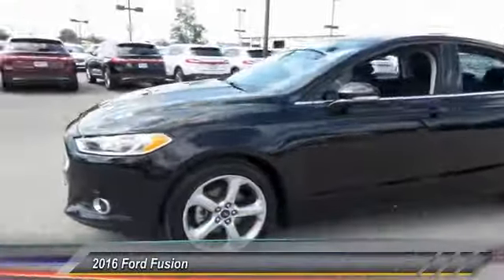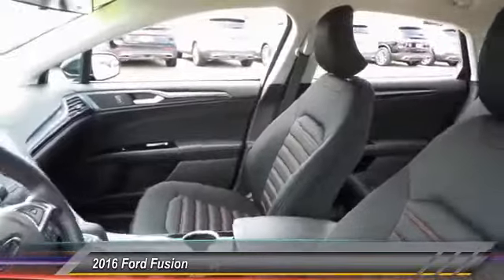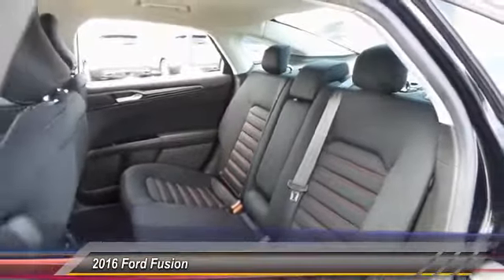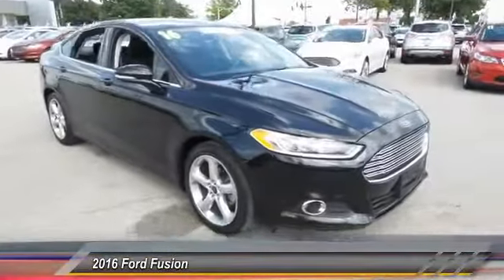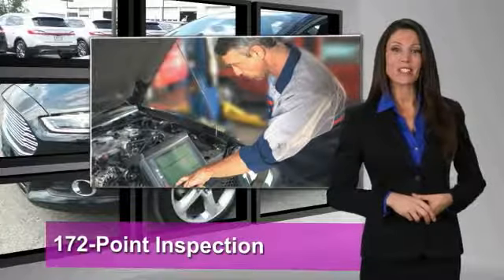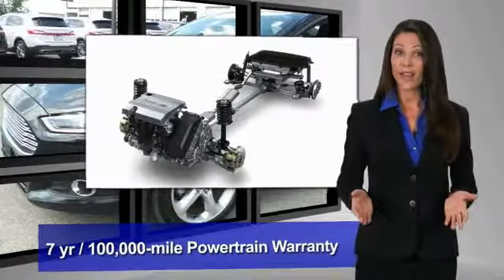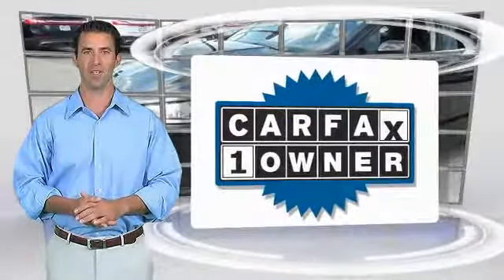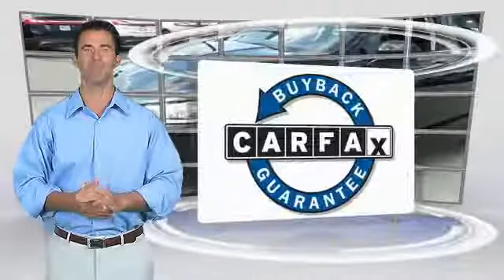2016 Ford Fusion Louisville KY 6954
Oxmoor Ford
100 Oxmoor Lane

FORD CERTIFIED!!, NEW AIR FILTER, CABIN FILTER AND WIPER BLADES, VEHICLE DETAILED, CLEAN CARFAX, BLUE TOOTH, ONE OWNER, REAR BACK UP CAMERA, ALLOY WHEELS, and 2016 Ford Fusion SE. 6-Speed Automatic. brbrWant to save some money? Get the NEW look for the used price on this one owner vehicle. Previous owner purchased it brand new! Have one less thing on your mind with this trouble-free Fusion. Ford Certified Pre-Owned means you not only get the reassurance of a 12Mo/12,000Mile Comprehensive Warranty, but also up to a 7-Year/100,000-Mile Powertrain Limited Warranty, a 172-point inspection/reconditioning, 24/7 roadside assistance, trip-interruption services, rental car benefits, and a complete CARFAX vehicle history report. brbrThank you for visiting Oxmoor Ford -- Louisville's volume leader.